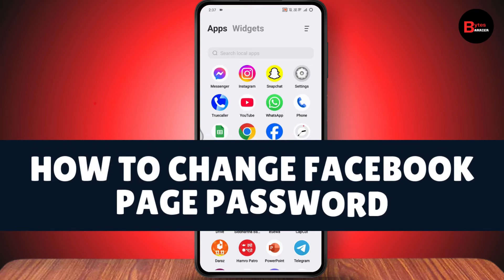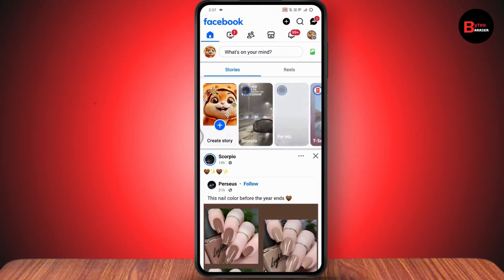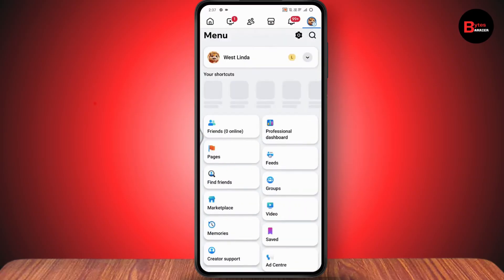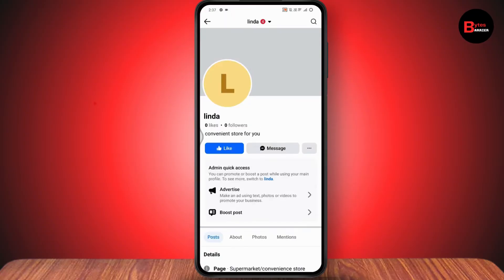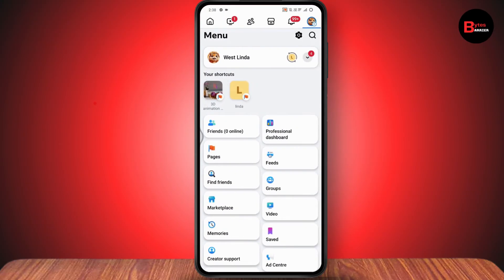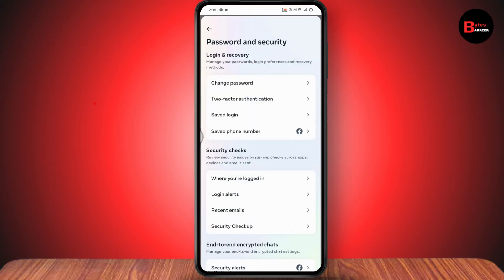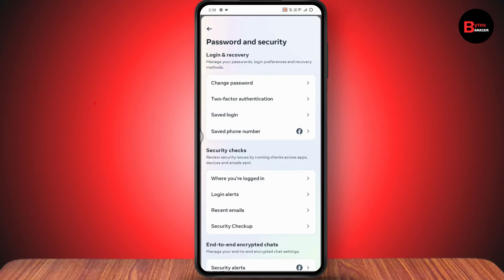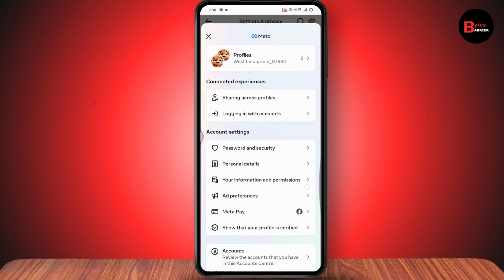How To Change Facebook Page Password (Full Guide)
How To Change Facebook Page Password
change facebook password
how to change fb password
facebook ka password kaise change kare
how to change password on facebook page
facebook page ka password change kaise kare

To change your Facebook page password, start by logging into your Facebook account through the app. Once logged in, tap the three-bar icon in the upper right and scroll down to find your created groups. Switch to the page you want to manage. Instead of changing the password directly from the page settings, go back to the account from which the page was created. Then, navigate to Settings & Privacy and tap Settings. From there, go to Account Center, followed by Password & Security, and select Change Password. After changing the password for your Facebook account, your page password will automatically be updated.

0:00 - Introduction to Changing Facebook Page Password
0:10 - Logging into Your Facebook Account
0:20 - Navigating to Settings and Privacy
0:35 - Accessing Account Center
0:50 - Changing Your Password
1:05 - Conclusion